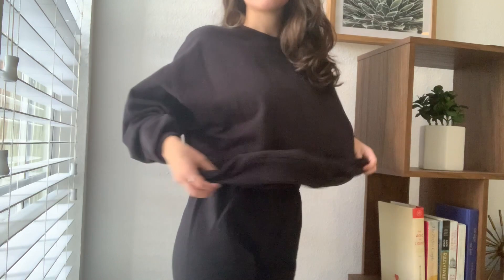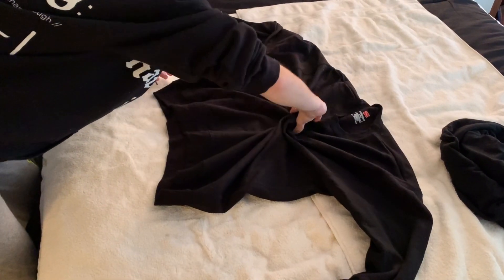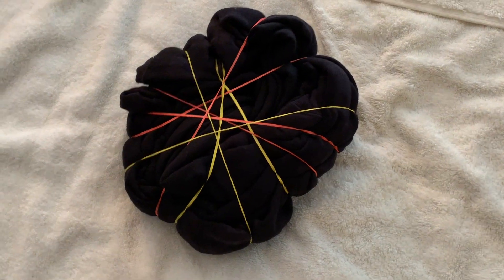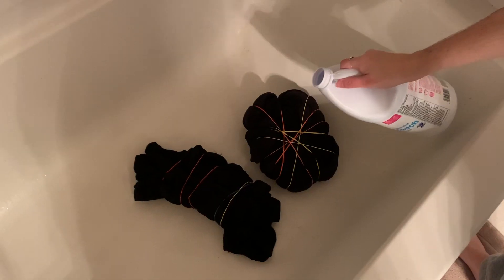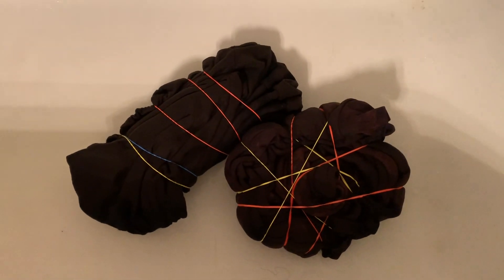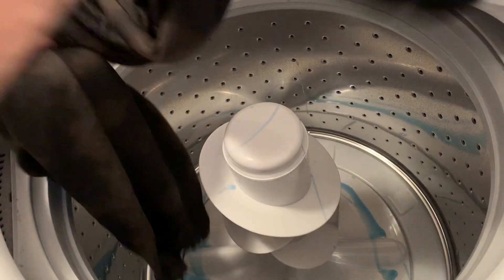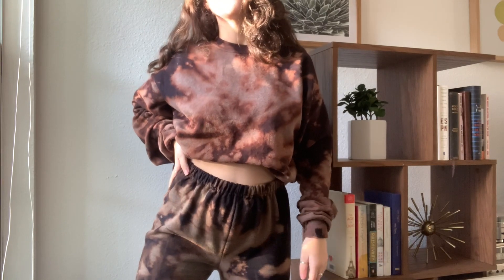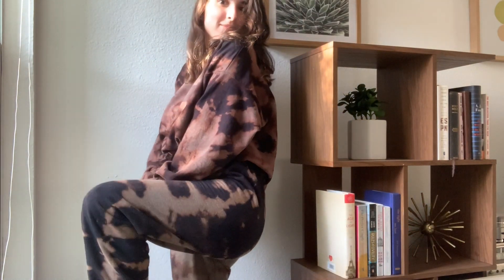DIY Tie Dye Lounge Set | Tik Tok Trend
I thought this would be fun to do! haha quarantine makes us do all kinds of things to keep ourselves entertained!